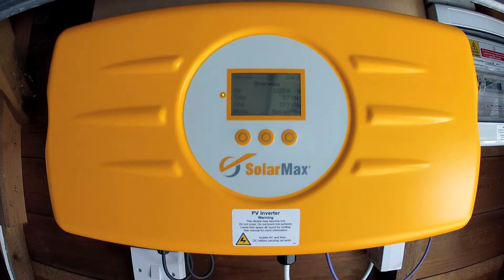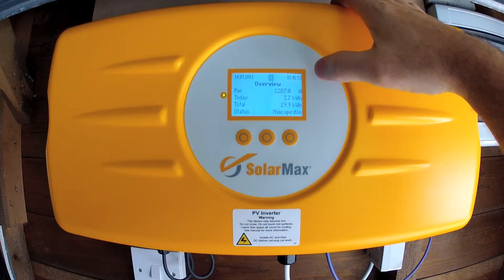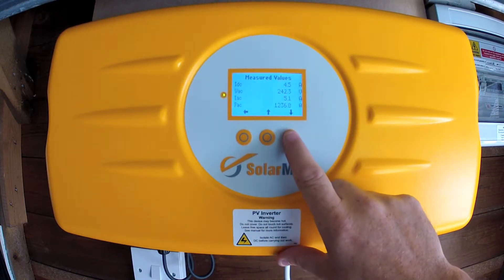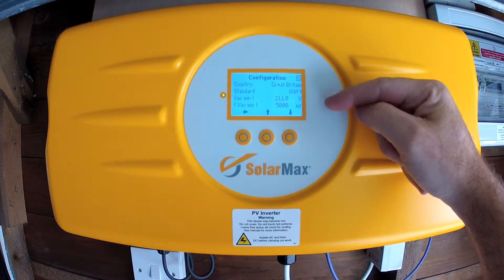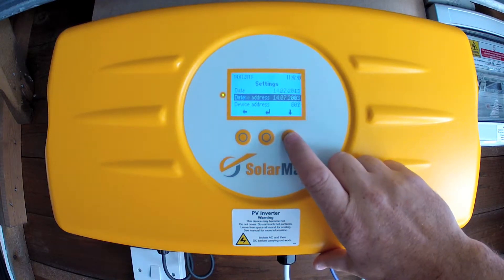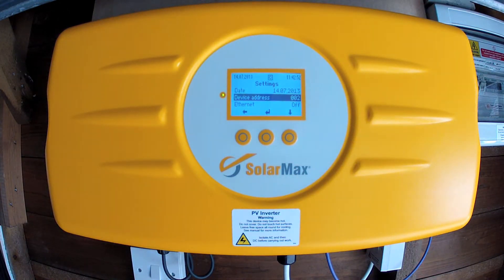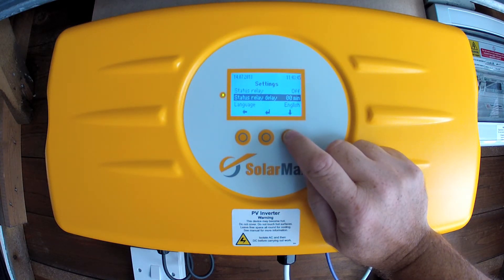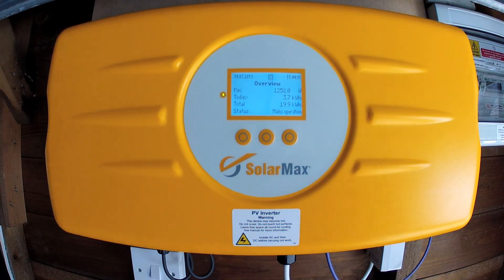SolarMax S2000 Inverter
This is a short overview of the SolarMax S2000 Inverter.
Copyright in this video is mine